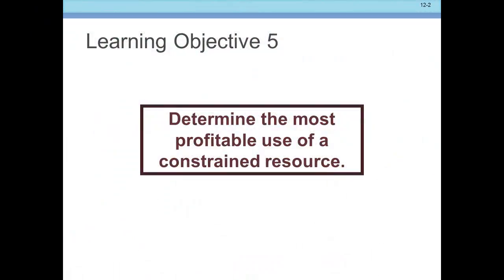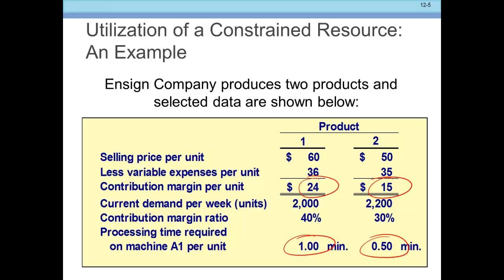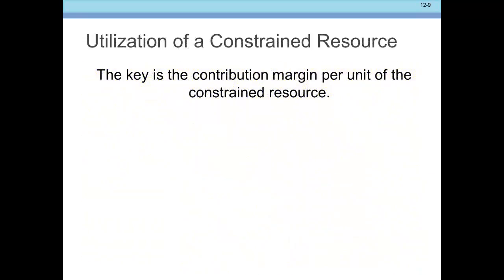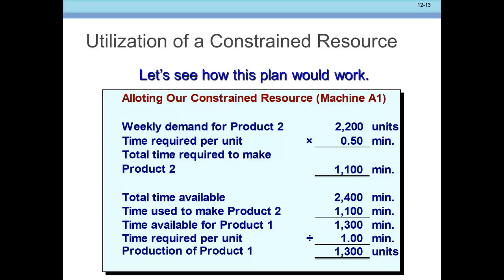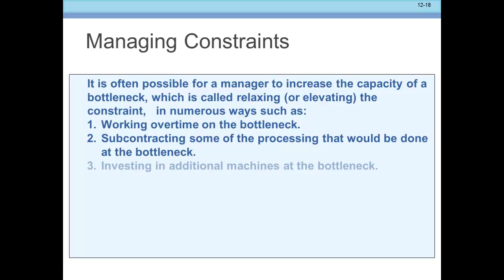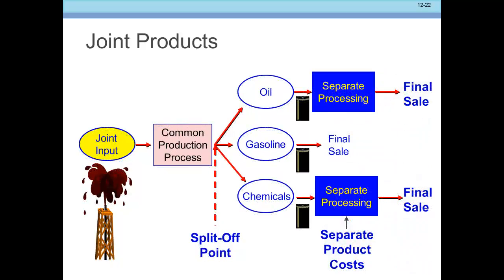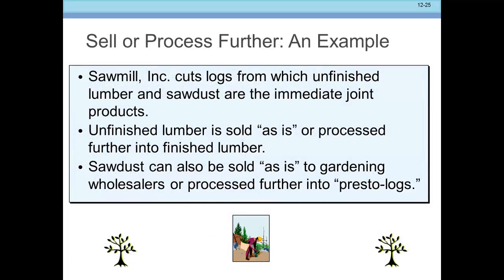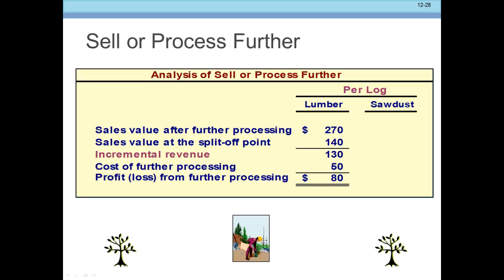Chapter 12 Module 3